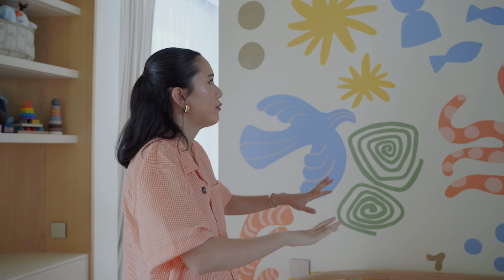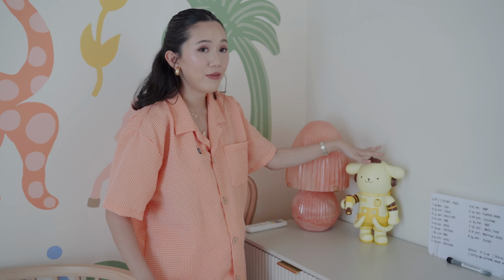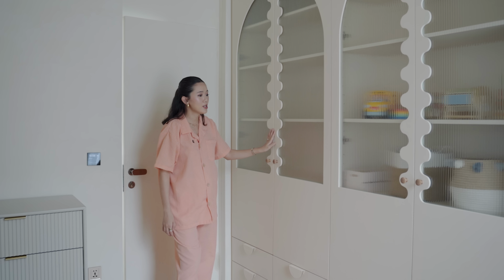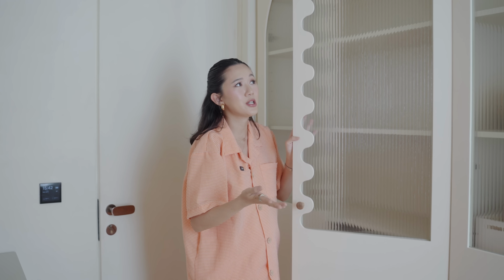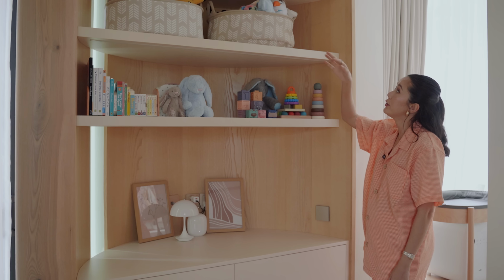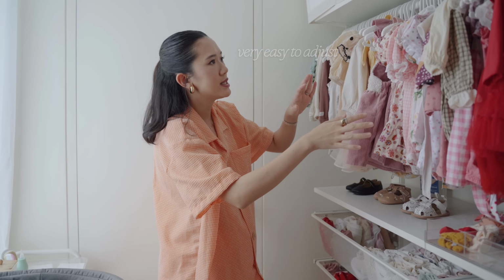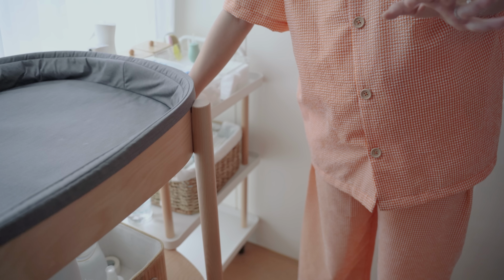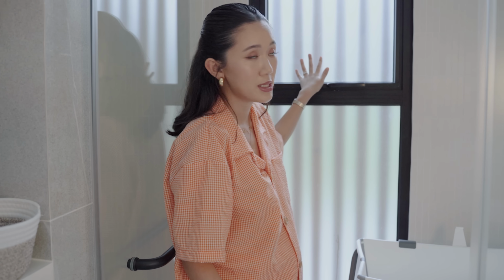Nursery Room Tour CokoroHaus | Camille Co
Finally doing another tour at the CokoroHaus and this time featuring our nurseryroom.

New uploads on Wednesdays 5:00PM GMT+8 and Saturdays 10:15AM GMT+8.

Edited by: